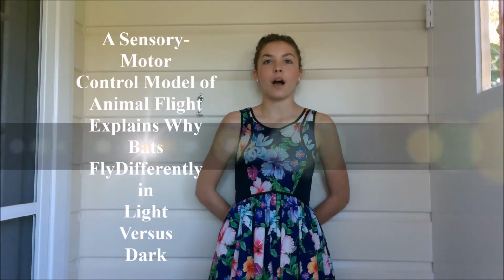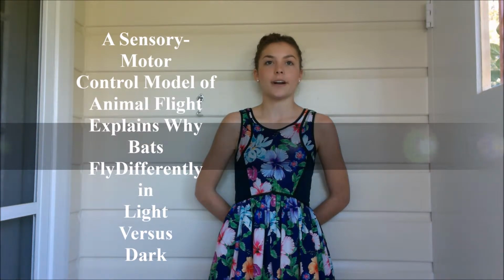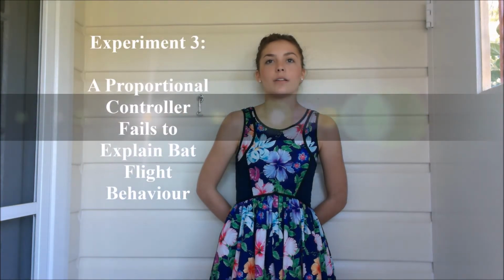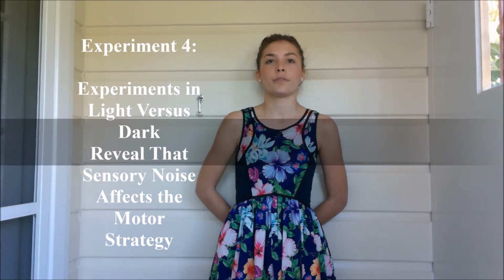AGRC1020 43159660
A Sensory- Motor Control Model of Animal Flight Explains Why Bats Fly Differently in Light Versus Dark